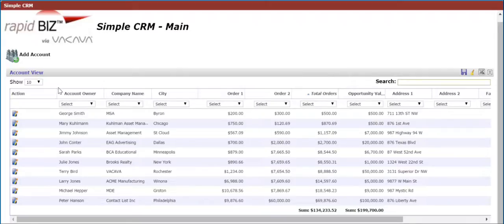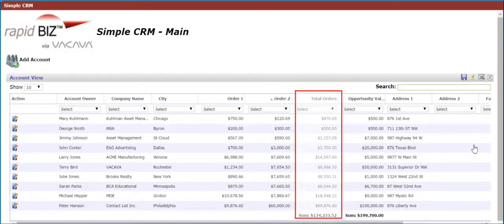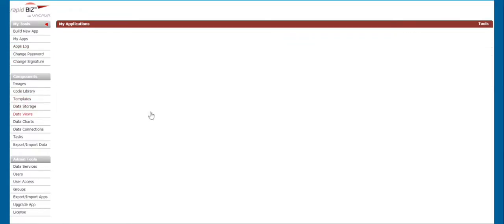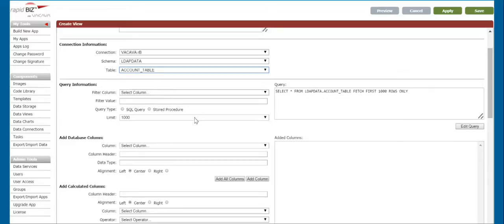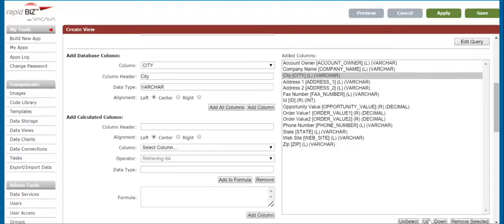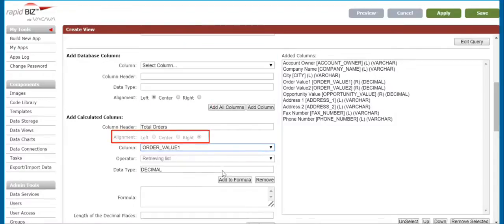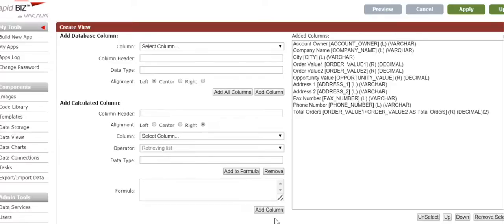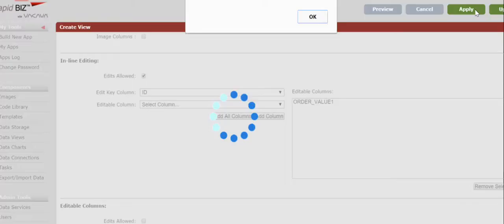RapidBIZ Standard Data Views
Building data views is simple-to-do with the sophisticated capabilities built into RapidBIZ.

RapidBIZ via VACAVA enables you to easily build, run and manage applications in the cloud.  A low-code and flexible software development platform, you can maximize your productivity and budget with RapidBIZ.